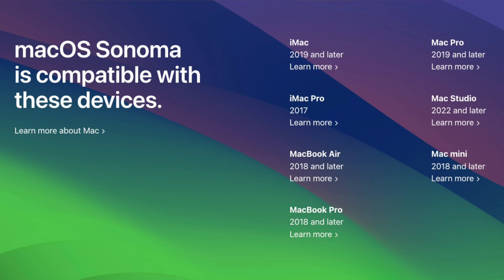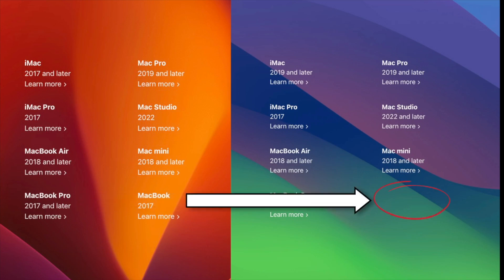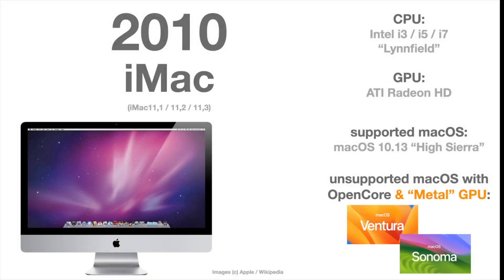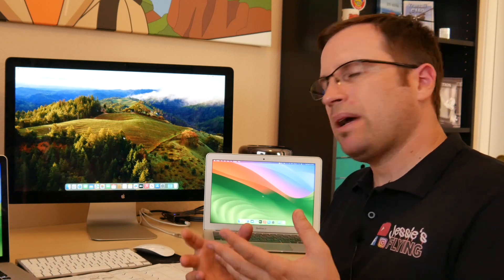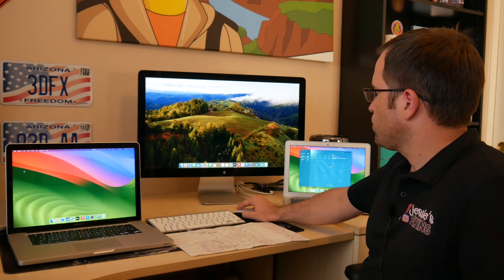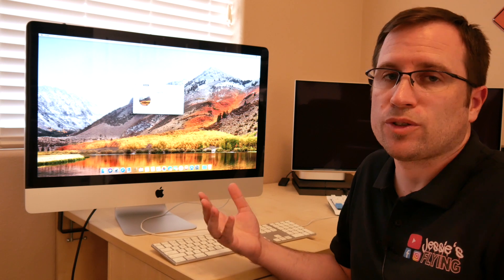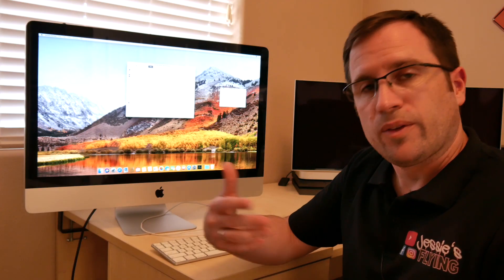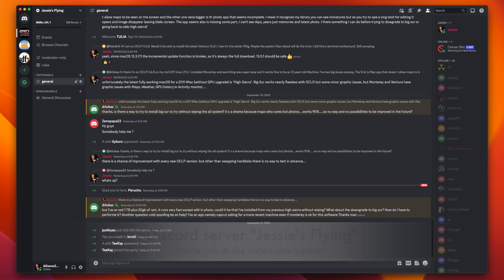What if your Mac is not supported by macOS Sonoma?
Apple ended support for a lot of Mac models - but what if your Mac is one of these but you'd like to have the latest macOS? In this video I give you an overview on which Mac models it's worth installing macOS 14 Sonoma with the OpenCore Legacy Patcher and what might be the problems...

CHAPTERS:
0:00  Introduction
1:23  Mac model overview
4:15  MacBook Air
4:35  MacBook Pro
5:03  Mac mini
5:20  iMac
6:02  Mac Pro
6:36  Xserve
7:01  Real world testing
7:55  Maps App
9:26  Weather App
10:32  AppleTV App
12:15  Safari Browser
13:07  Macs from 2011 or older
14:45  Ventura on 2011 iMac
15:31  Monterey on 2011 iMac
15:55  Big Sur on 2011 iMac
16:09  dosdude1's patcher
17:31  High Sierra or Big Sur?
18:11  Join my Discord server